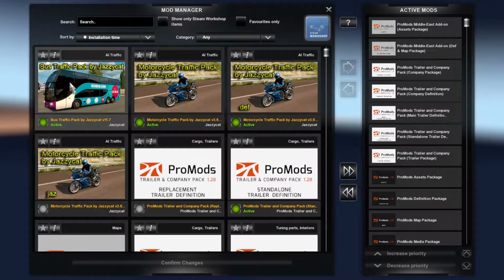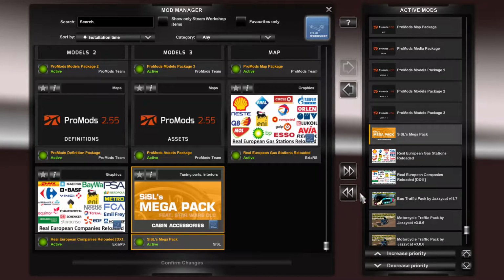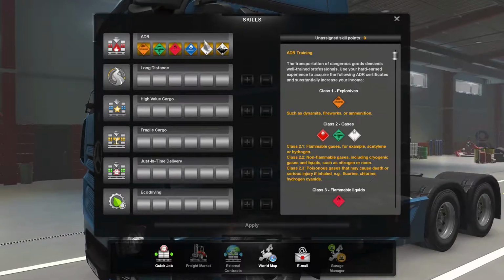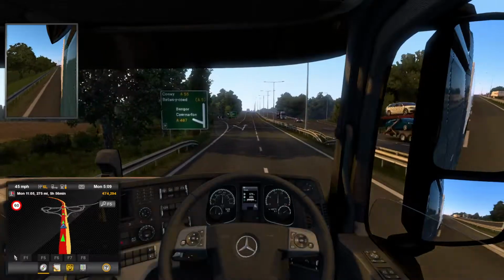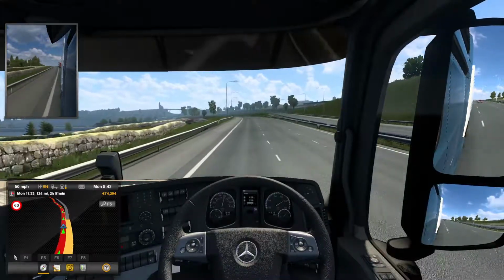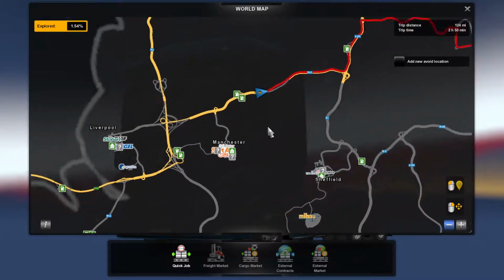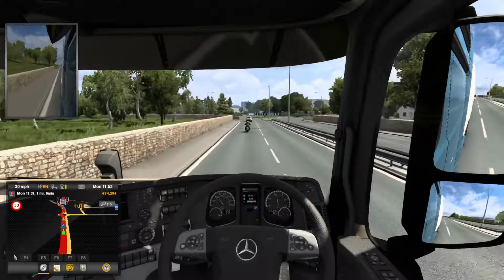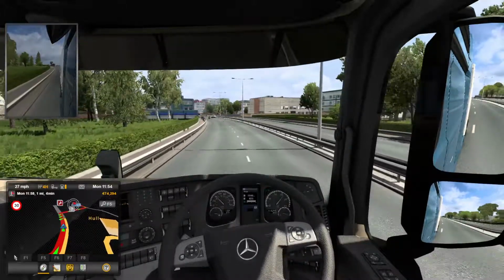Euro Truck Simulator 2: Video #01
After many attempts I finally got a video out the door. This starts out by showing you the Mods I have installed; which is not many, yet. Not sure if the load order is correct but seems to work. I have started out again with a new profile and working my way up to affording my first truck.

Driving Controls:
Thrustmaster TH8A Gear Shifter
Thrustmaster T3PA Pro Pedals
Thrustmaster T500 RS Wheel
SKRS (range splitter)